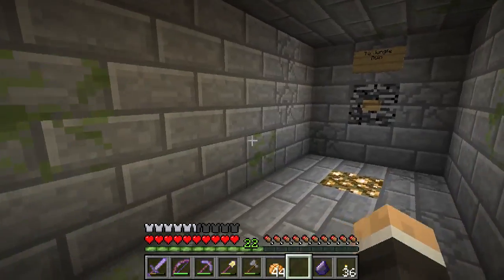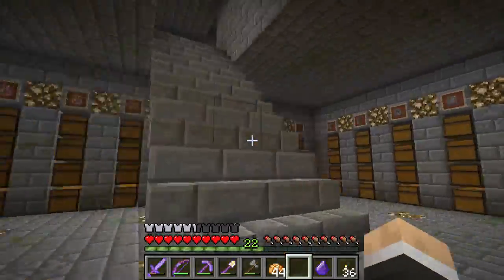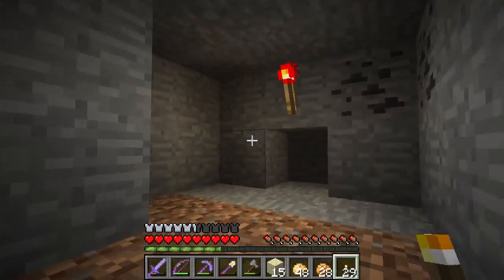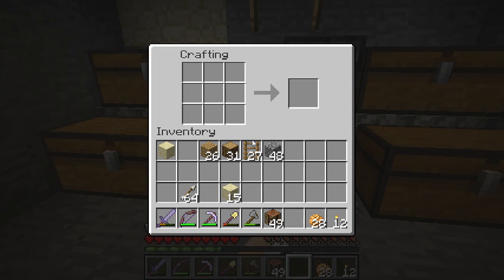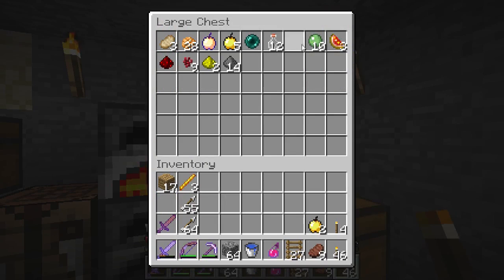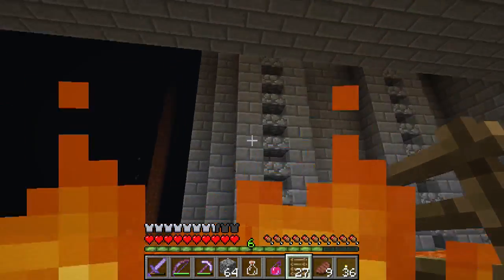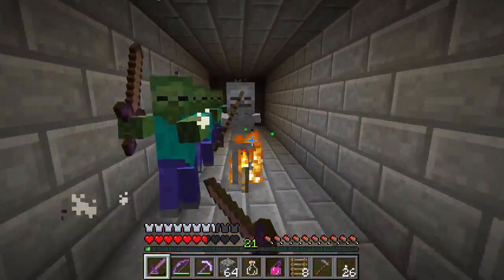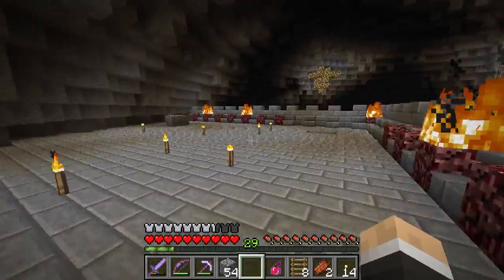Minecraft: Jungle Terror Developer Commentary - E08 - "Firelake Castle" (M274)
Welcome to Jungle Terror. This is a challenging custom map designed by myself in which we must complete a monument by filling each slot with wool. The wool is strategically placed in dungeons to make it challenging to collect. We must fight our way through the obstacles laid forth in order to complete the map. Along with this, this series is also a developer commentary where we will discuss my thoughts and ideas about the map as I built it, as well as tips and strategies to defeat the dungeons.

The musical track playing in the background is called "Chee Zee Jungle" and was created by Kevin MacLeod, all rights go to him, the music track is generally available under the Creative Commons Licence Version 3.0. A link to explain this can be found below, if you want to use this track, check out his website below and make sure to give credit!